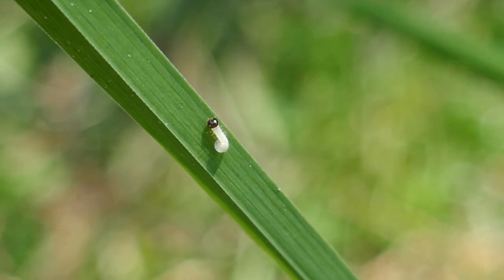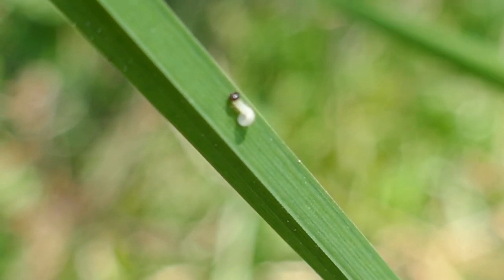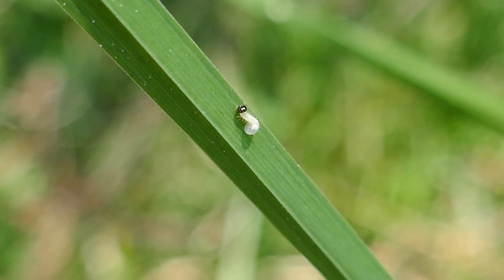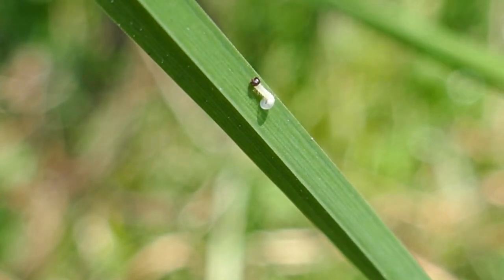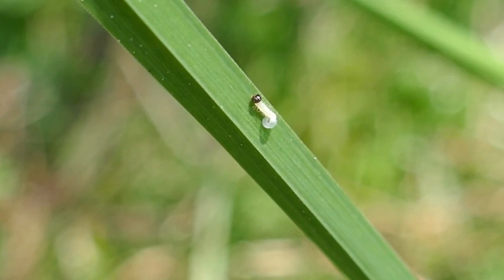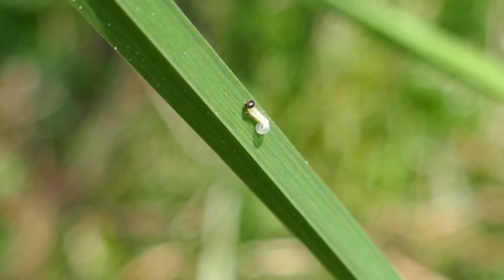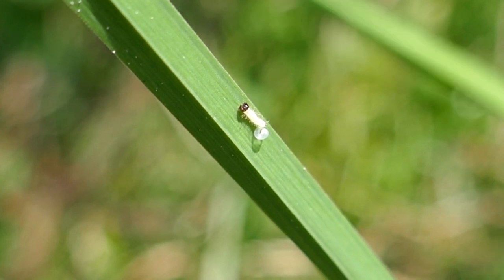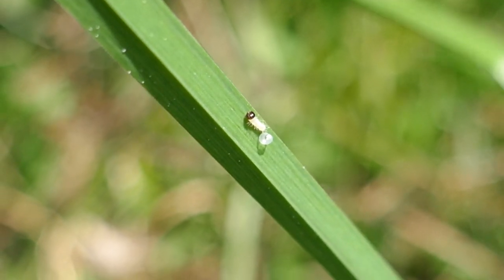Speckled Wood caterpillar hatching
This tiny Speckled Wood caterpillar is hatching from its egg. It seems quite a struggle but it does manage to hatch, and will soon begin its first meal on Cock's-foot grass.